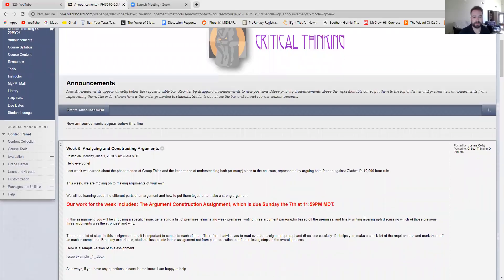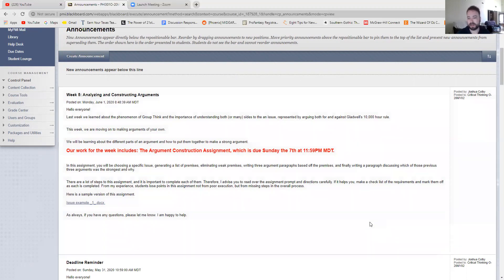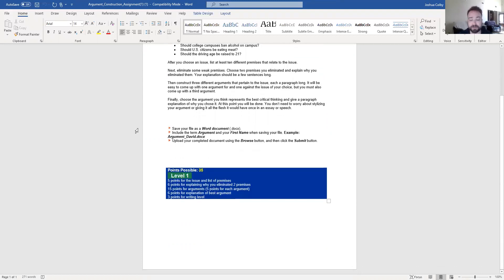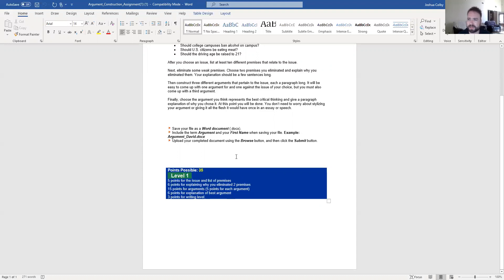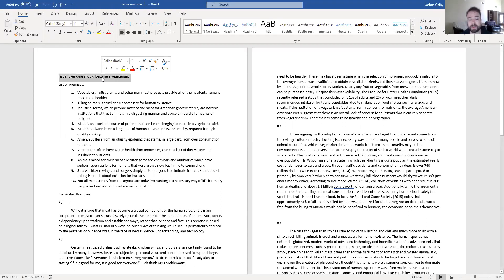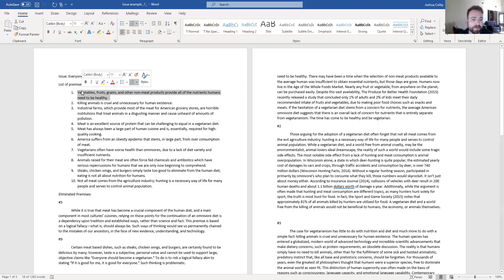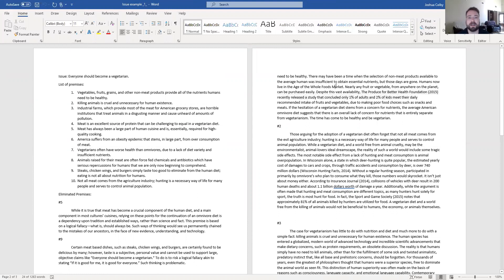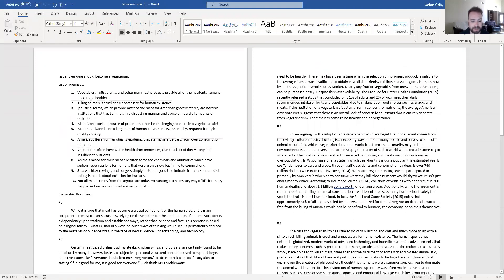Critical Thinking Argument Construction